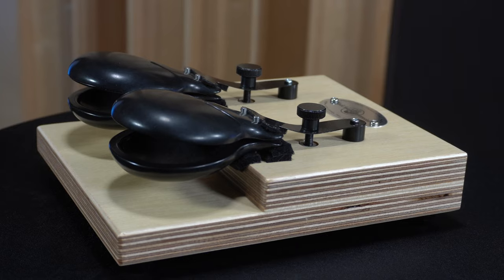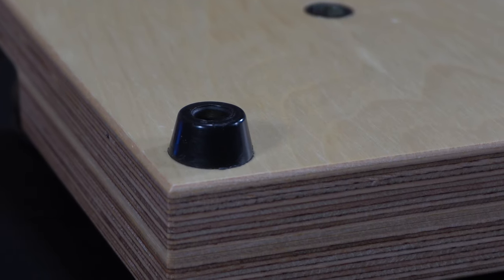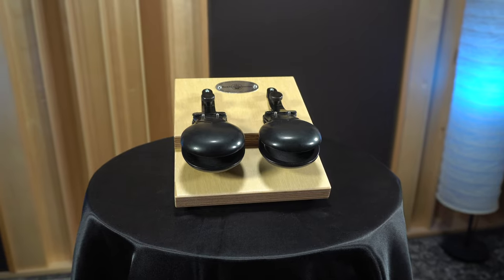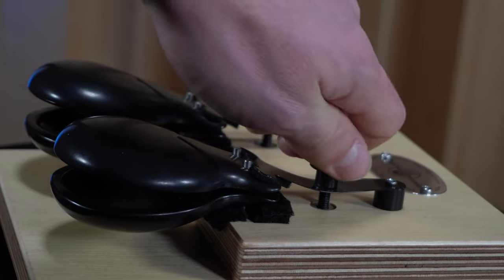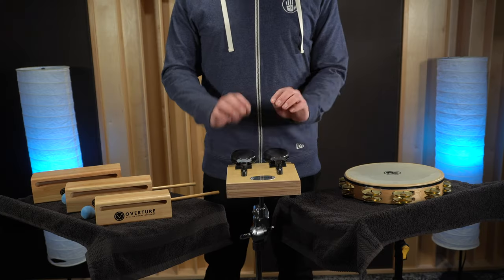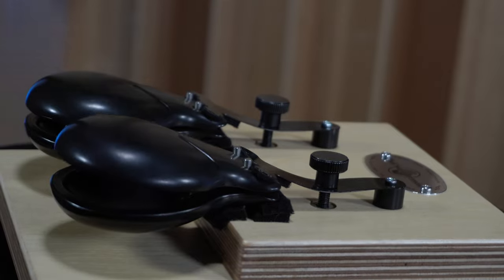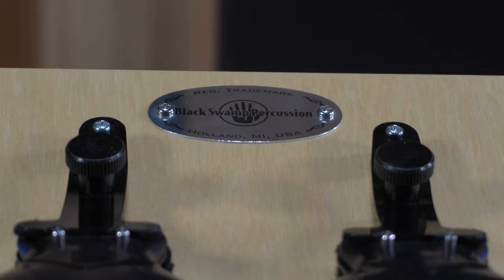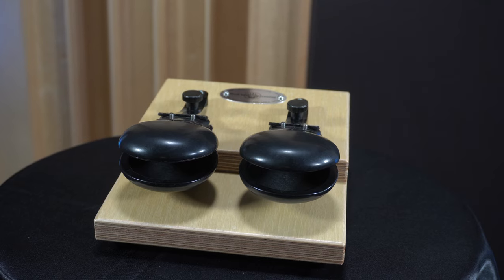Overture Castanet Machine Deep Dive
[ Get Social ]